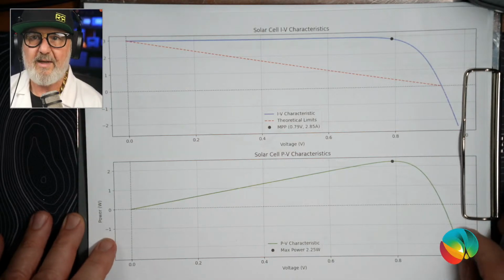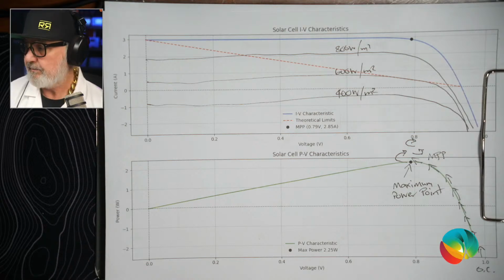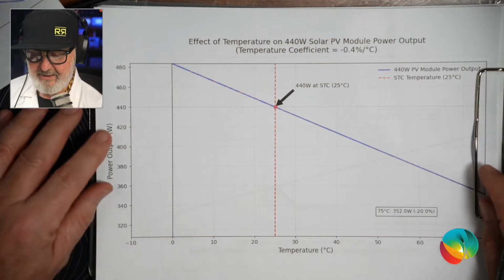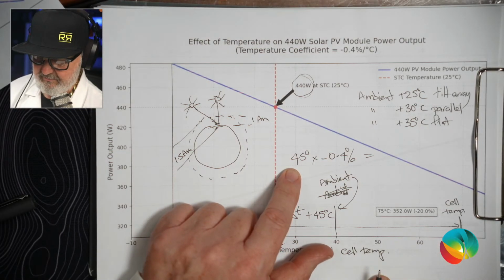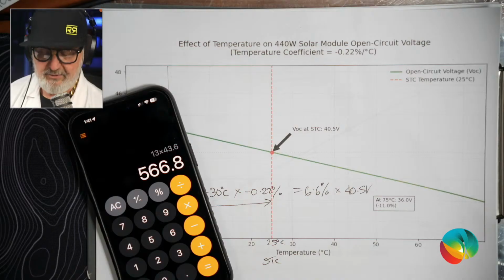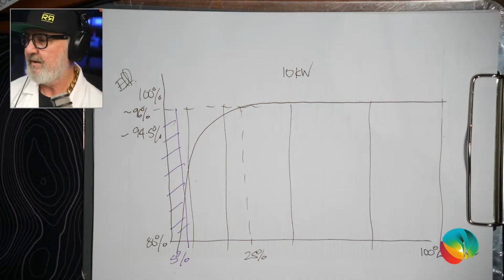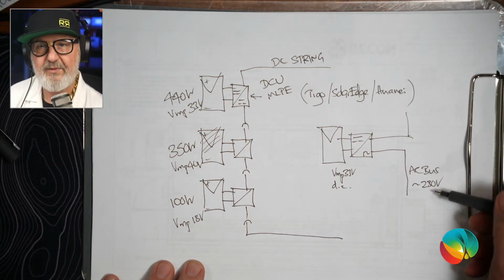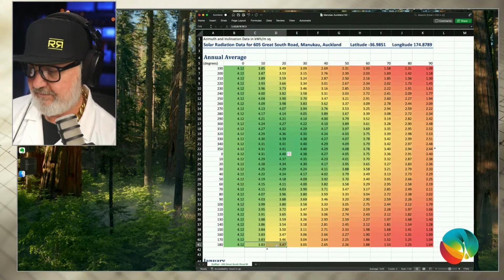Understanding solar panel performance in real world conditions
1. IV Curve and double peak MPP
2. MPPT vs PWM
3. Power temp. coef
4. Voc temp. coef
5. MLPE solutions
6. how azimuth and inclination effect solar yield
10. south is the "new" north